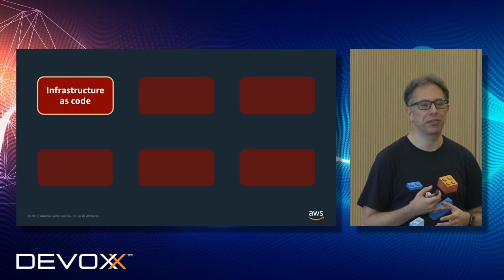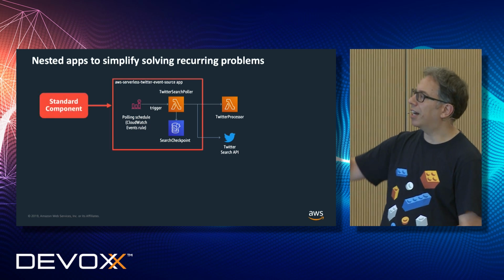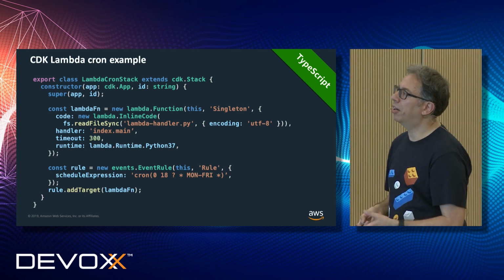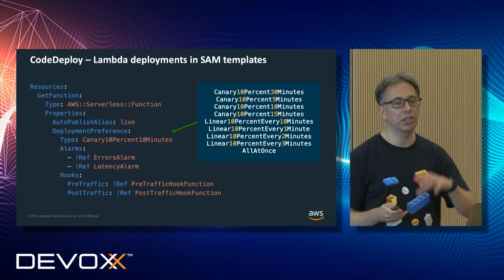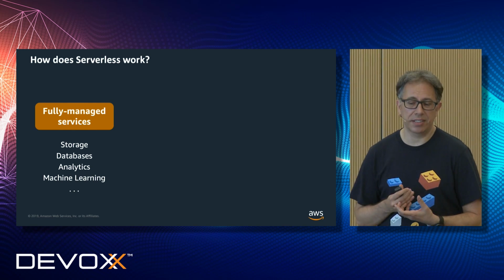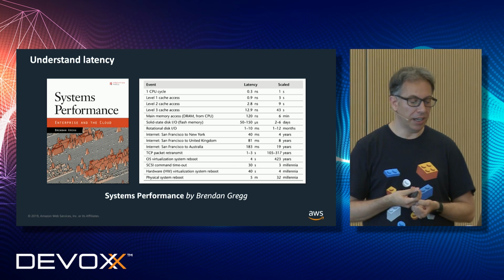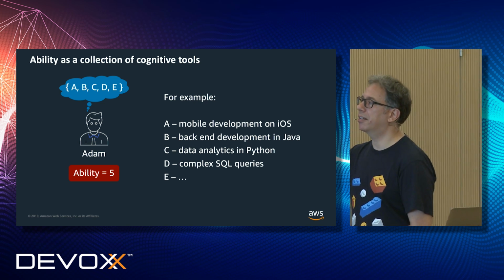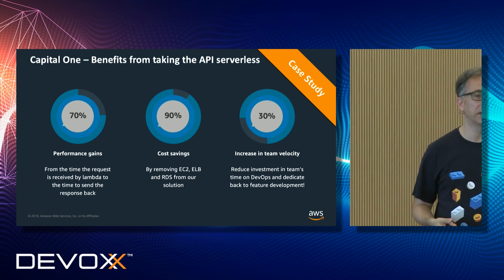Taking Serverless to the Next Level - Danilo Poccia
Moving to serverless brings more benefits if you can optimize the way you work. In this session, I share best practices on different areas, from infrastructure management to deployments, distributed architectures and the role of teams, focusing on people and processes that are at the core of software development. To support our findings, we’ll review customer case studies to see what they did, why, and which benefits they got most.